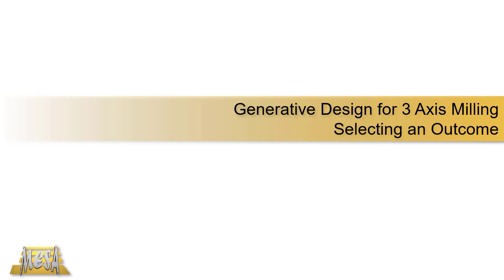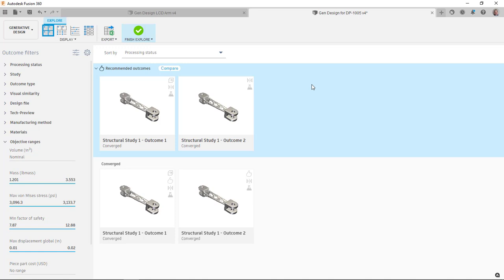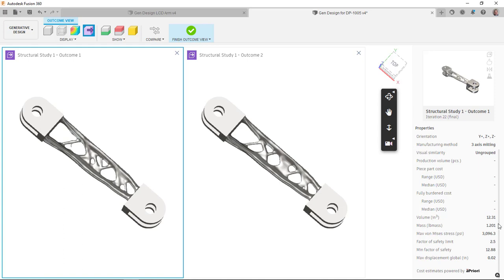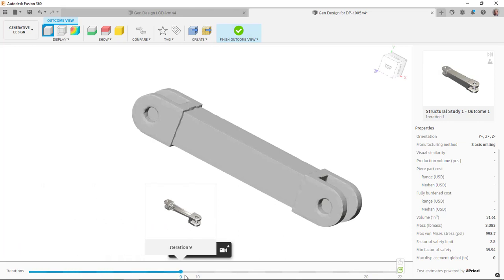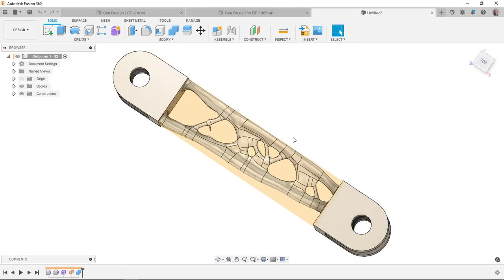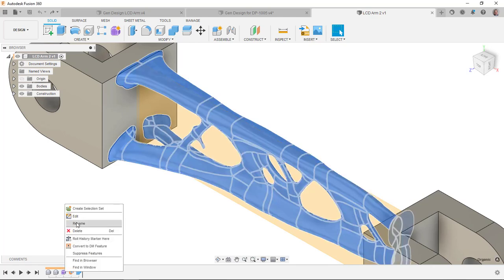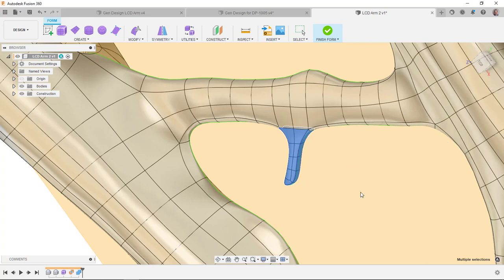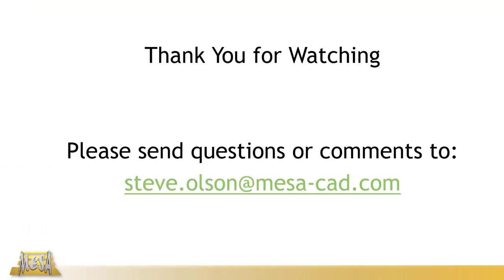Generative Design for 3 Axis Milling: Selecting an Outcome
This video is the third in a series where Steve demonstrates how to perform a Generative Design study to create a 3 axis milling output.  This video will cover selecting an outcome, creating a model from that outcome, and performing a little bit of clean-up on the model.